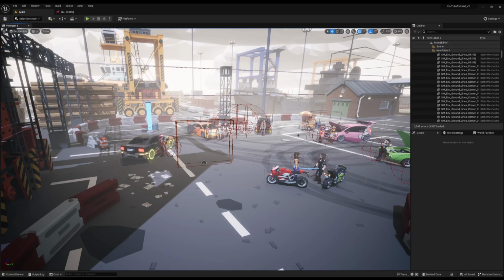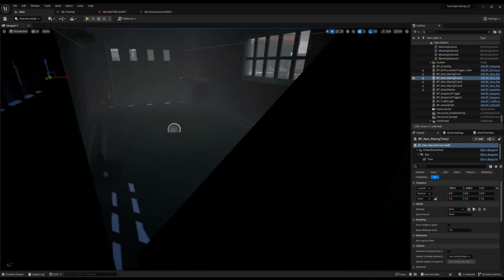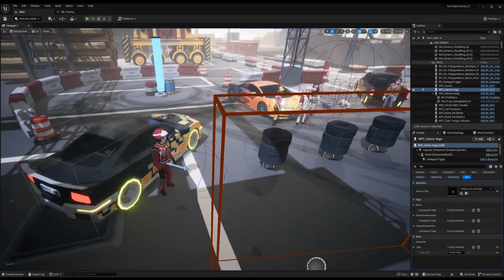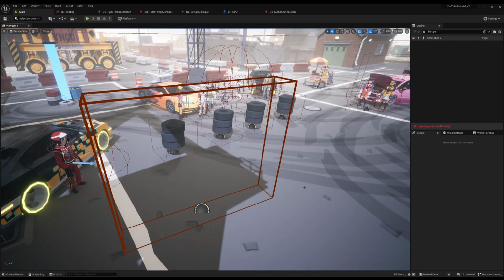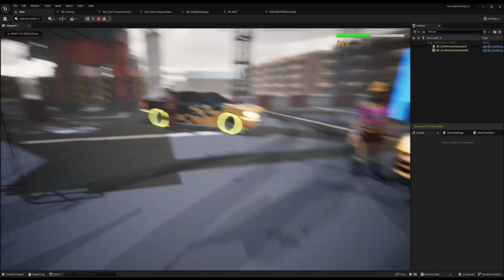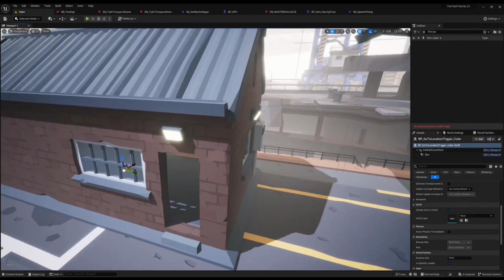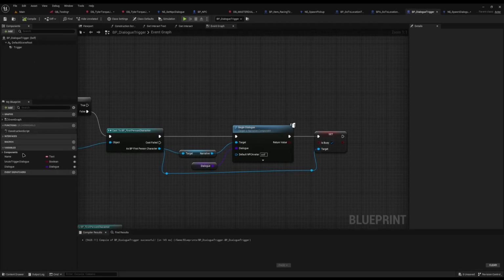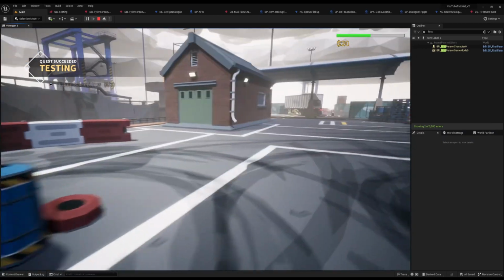5 Narrative Events you NEED TO HAVE for Unreal Engine 5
5 Narrative Events you NEED TO HAVE for Unreal Engine 5

In this Unreal Engine 5 tutorial, I'll guide you through the art of creating five essential Narrative Events using the Unreal Narrative plugin. Narrative Events are powerful macro segments of code that trigger specific actions in your game, from destroying actors to spawning pickups and more. By mastering these events, you'll have the tools to breathe life into your game world and enhance player experiences.

# Assets used:
Polygon Street Racer (paid):

 My Specs:
 OS:
  Manjaro Linux

RAM:
  16GB

DAC:
  Behringer UMC22

Mouse:
 Logitech G403

Chapters:
00:00 - Intro
01:09 - 1. Destroy actors with tag
04:42 - 2. Move NPC to actor
06:43 - 3. Set NPC Dialogue
09:39 - 4. Spawn Pickup
14:34 - 5. Spawn GoToLocation Trigger
18:07 - 6. Spawn Dialogue Trigger
23:03 - Outro